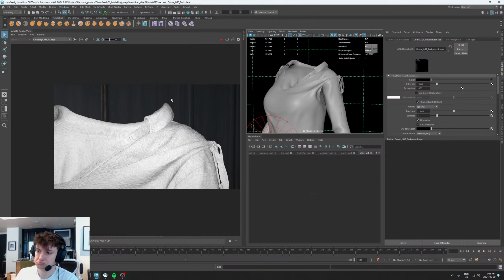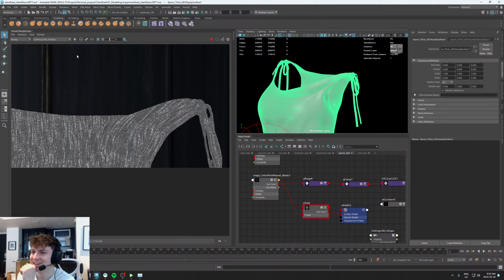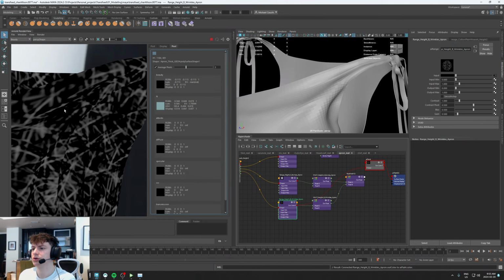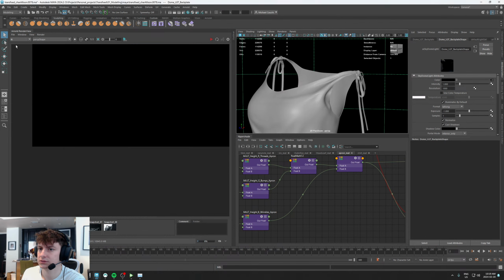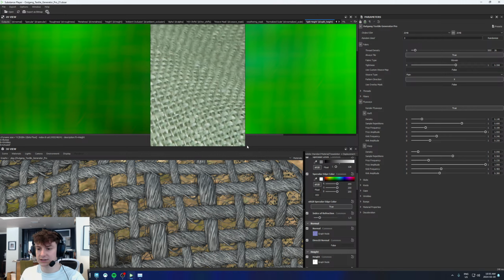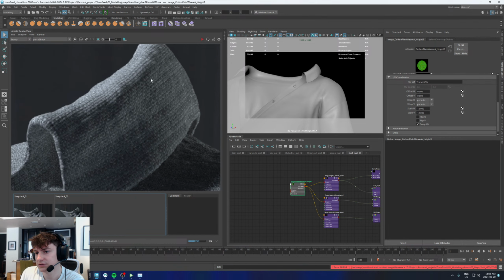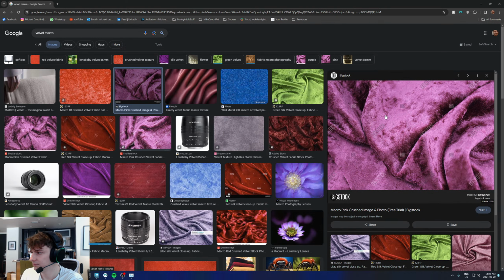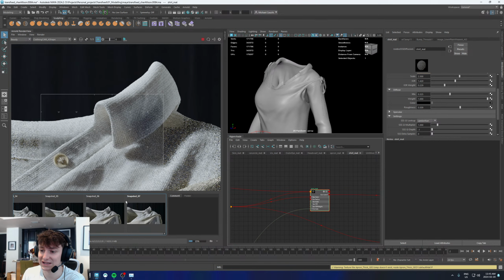Transfixed - Pt.21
Well, this series got more delays than I expected, but here we are :D
For this series we will be translating Alex Venezias painting "transfixed" in to 3D, you can find a link to his instagram below!

There's a bit of experimentation I would like to do on here, mainly trying out Rombotools shaders for arnold and the AgX view transforms, maybe some other stuff too but we'll see that later on!

My Stuff!

Ok, that's everything. You can leave now.